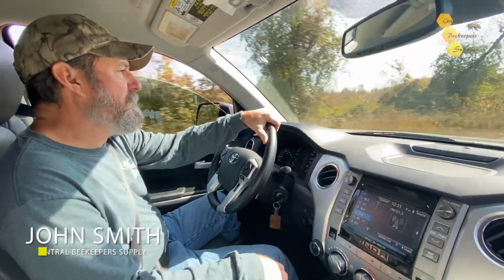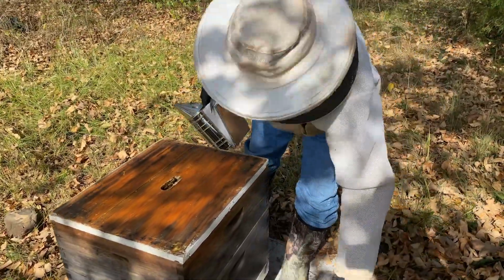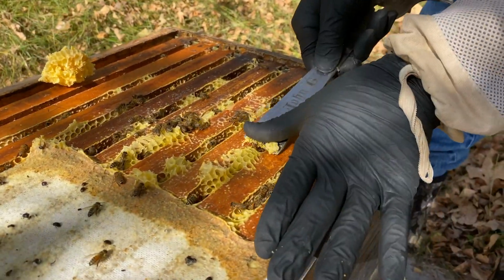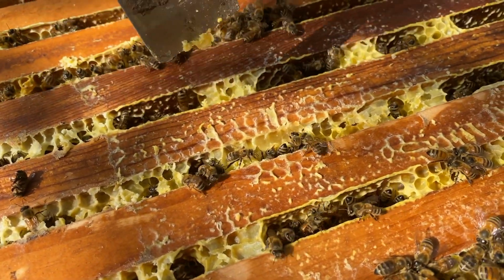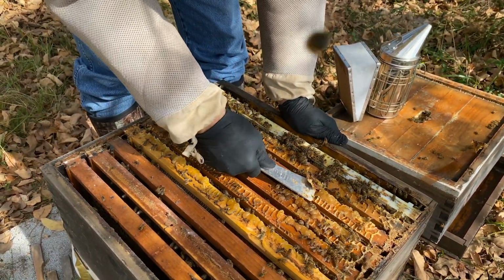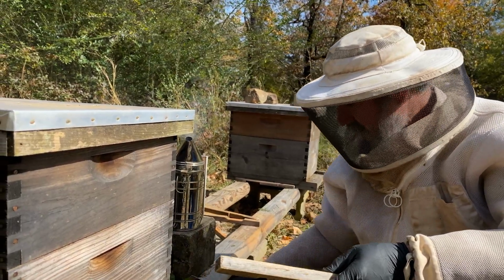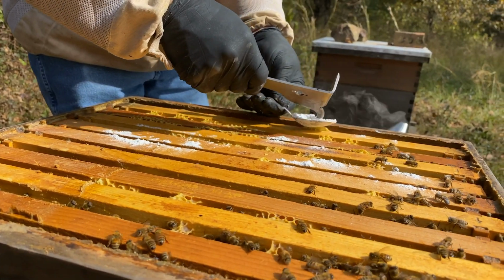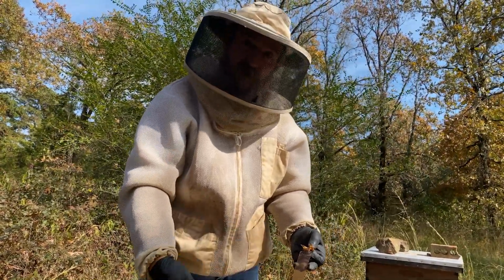Got crystallized honey in your hive? Don't worry! (we also pull mite strips and dusting of DFM) 🏡 🐝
Got crystallized honey in your hive? Our favorite apiarist visits his Mom's bee yard to show us that crystallized honey in your hive is actually pretty normal. Don't worry! We find beautiful crystalized honey, pull mite strips, and give the bees a dusting of DFM. These bees should be fat and mite-free for a good long while.

We'd love to connect with you! If you have any questions about how to keep bees, or if you just need some friendly advice from fellow beekeepers, give us a shout. For all of you beginner beekeepers out there, please keep going!

Chapters:
0:00-3:02  Intro with John
3:10-13:35  Checking bees at Mom's house
13:52-14:52  Crystallized Honey at the hive entrance
14:53-15:30  Entrance reducer advice
15:57-16:39  Hive Beetle rant (John REALLY hates hive beetles)
16:50-17:50  DFM application and advice
18:25-18:52  Crystallized Honey in the frame
18:55-20:30  Pulling Mite Strips, what to expect